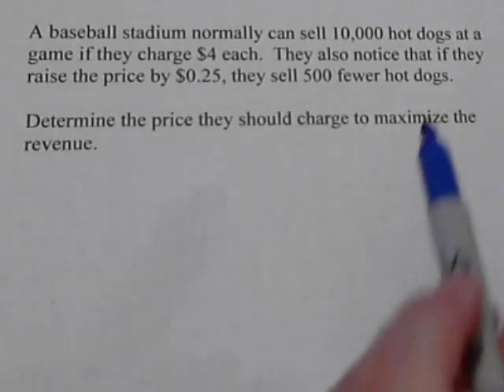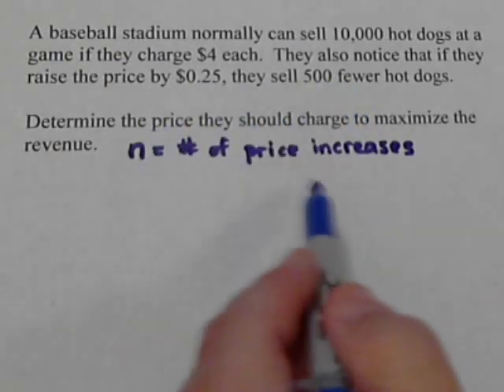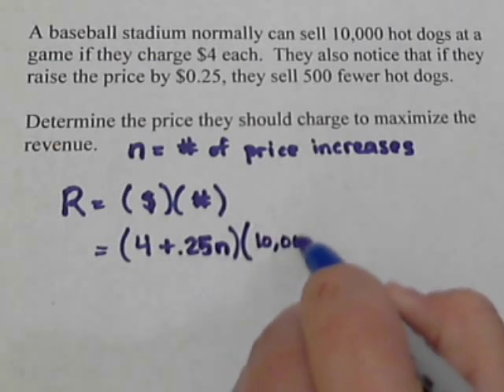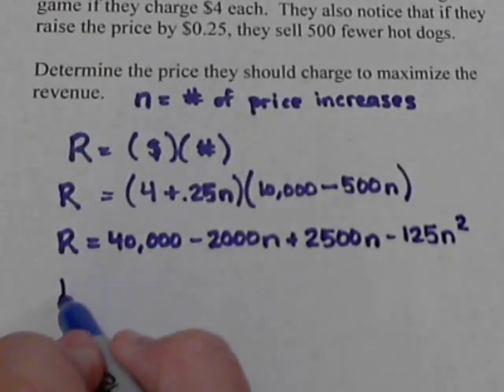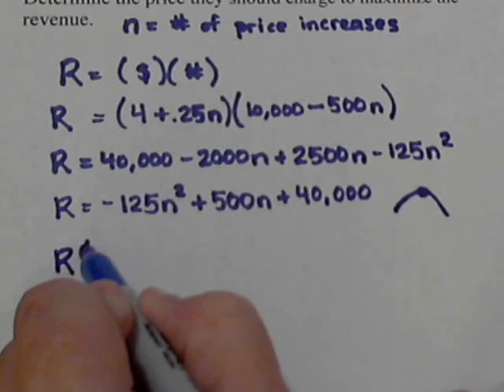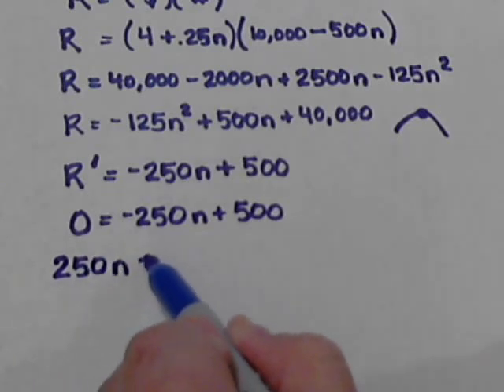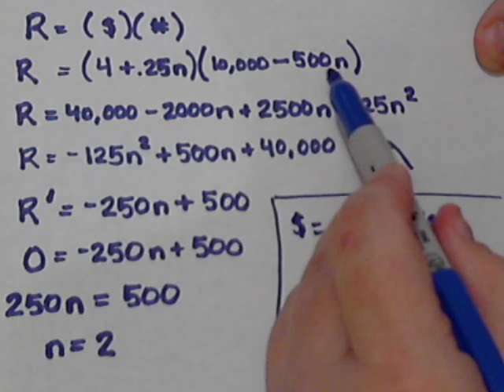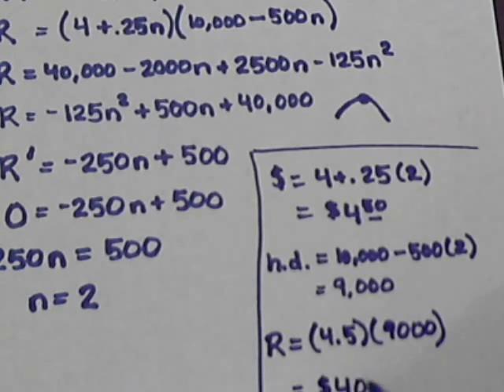Hot Dogs -- Maximizing Revenue (calculus)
This is a problem maximizing the revenue.  This is the calculus explanation.